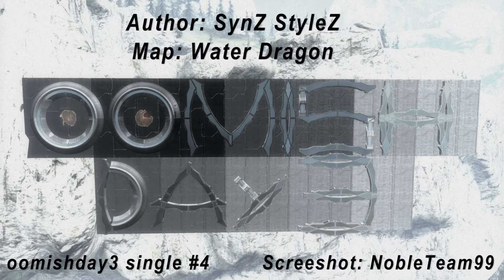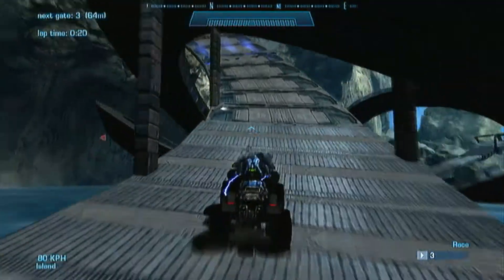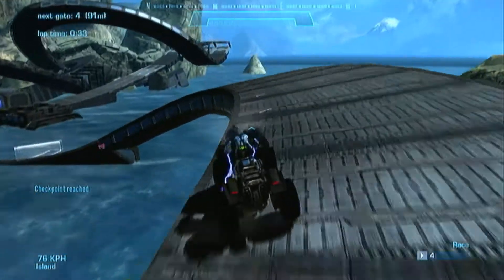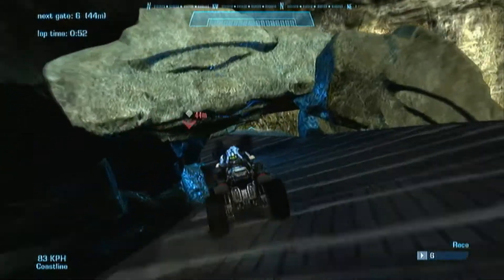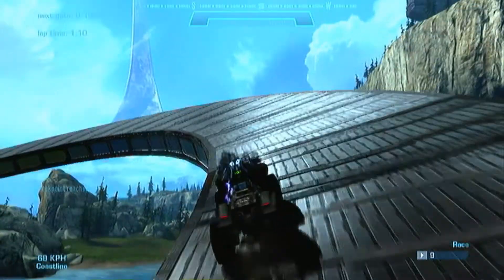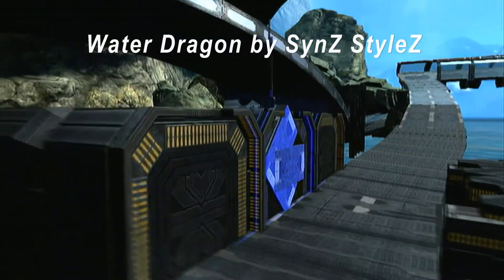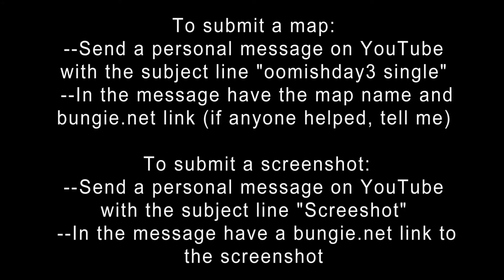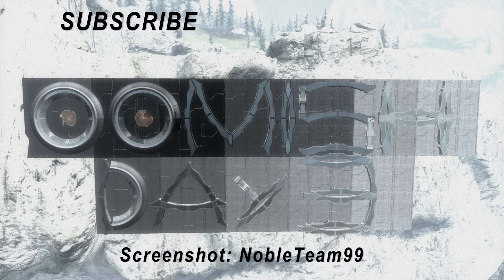oomishday3 Single #4 SynZ StyleZ (Water Dragon)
oomishday3 does commentary. Check out this map!
Author: Synz StyleZ
Map: